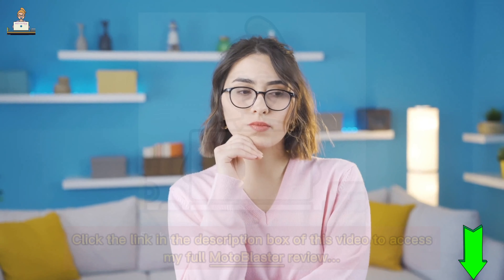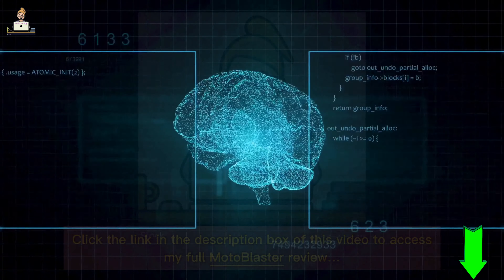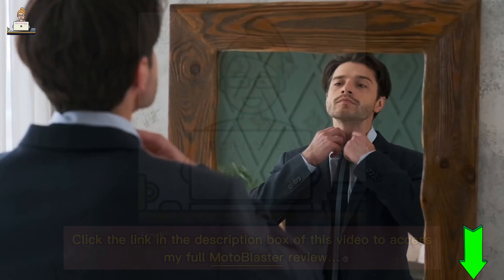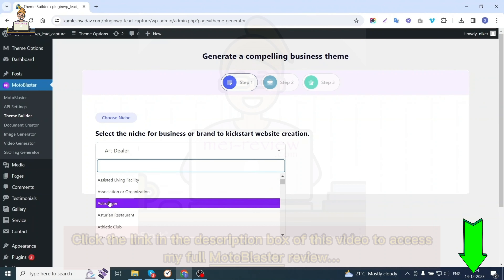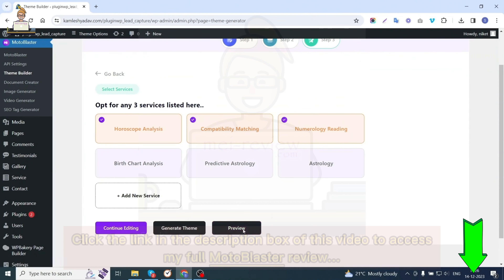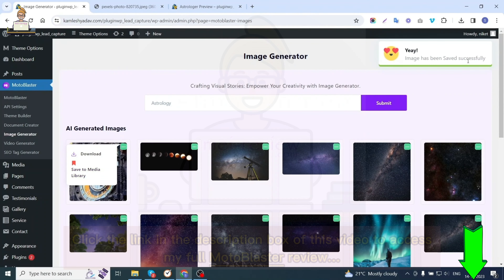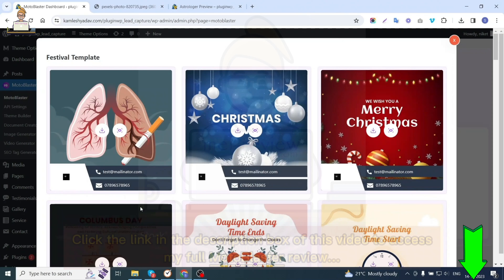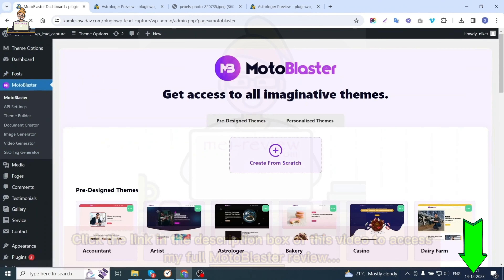MotoBlaster Review, Bundle & OTO, Huge Bonuses: Effortless Build Profitable Websites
What Is MotoBlaster?
MotoBlaster is a WordPress Theme along with its inbuild modules , our Moto Theme was huge success with 13000+ customers, but with MotoBlaster we have taken this to the next level, no theme in the planet can beat this.

Check out its features below:
✅Build a professional website 10X faster with AI
✅Get AI-generated content and images
✅Instantly Create Top-converting Websites in Any Niche.
✅Customize Any Site Effortlessly With Drag & Drop Editing.
✅Drag n Drop Page and Funnel Builder With Ready-To-Go Templates.
✅Bank 100% Profits With the Included Commercial License.
✅Make Unlimited Sites to Multiply Your Income Streams Without Paying Extra.
✅No Technical Skills Needed: Beginner Friendly. Start Profiting Today.

For all details of these offers, the pricing plan, and the discount coupon (if any), you can visit my full MotoBlaster review article

MotoBlaster, MotoBlaster Review, MotoBlaster software, MotoBlaster bundle, MotoBlaster Pricing, MotoBlaster OTO, MotoBlaster upgrades, MotoBlaster Demo